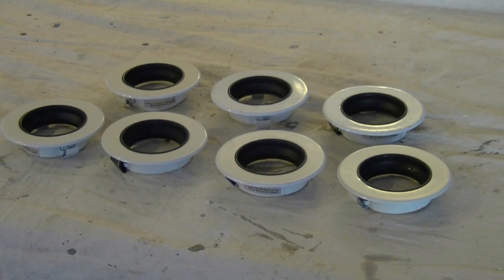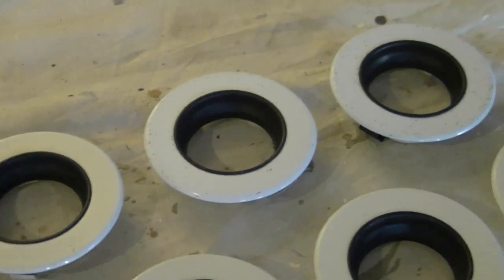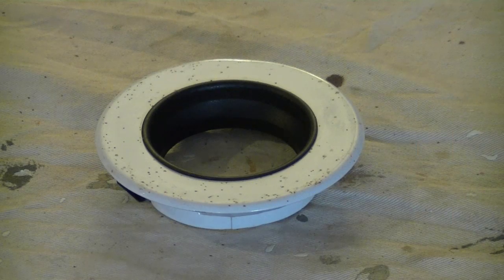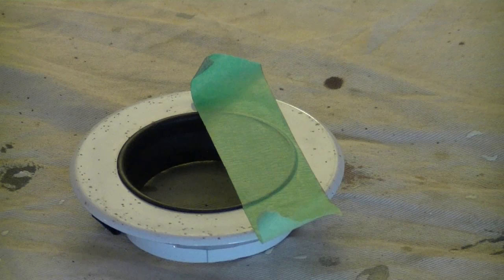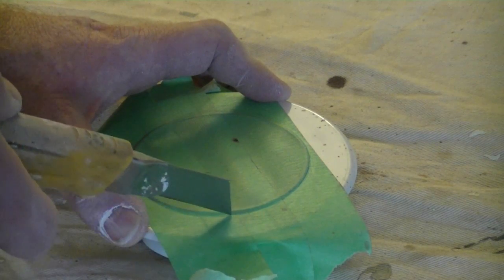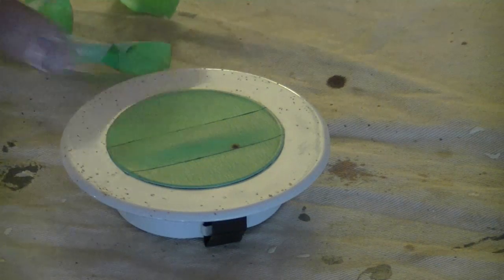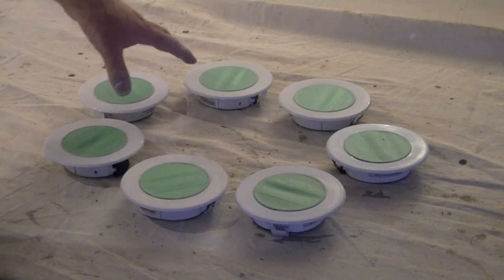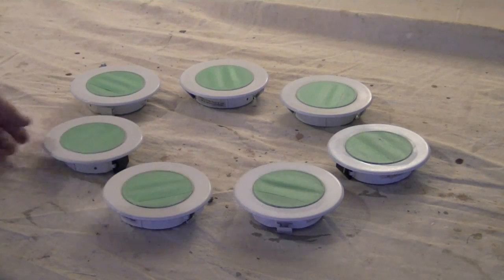A Great WayTo Spruce Up Pot Light Trims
in this video you;ll see what time can do to pot light trims & also learn how to prep and paint them so they look better than new